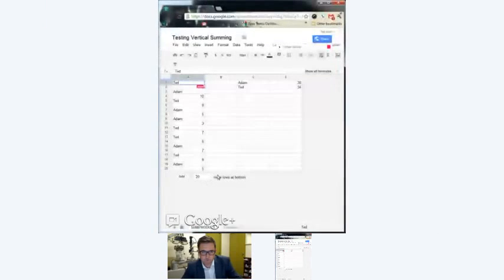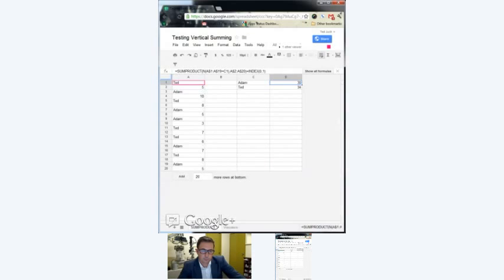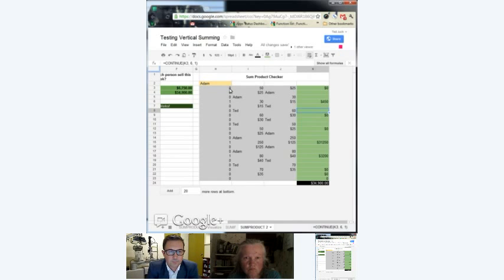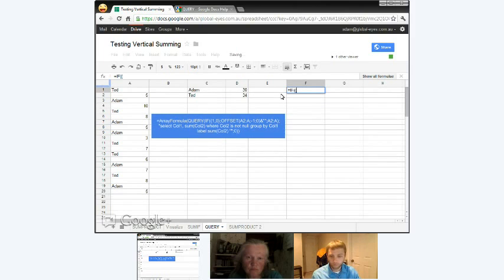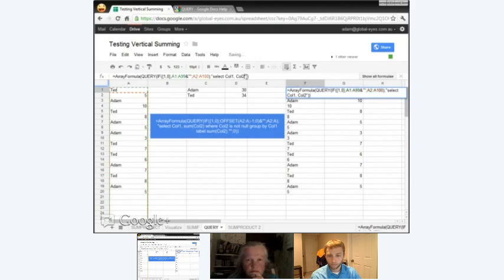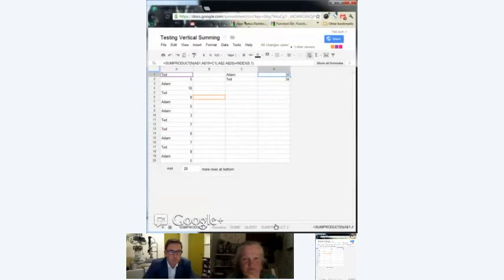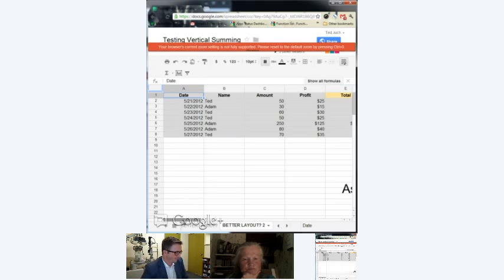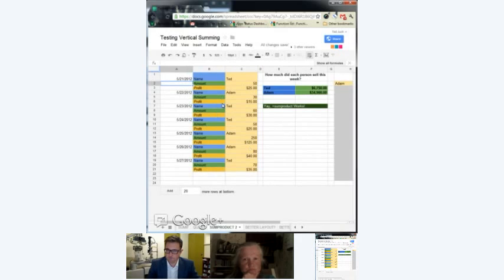Spreadsheet Functions in Google Docs - 5.30.2012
This talk covers =sumproduct(), =sumif() and =query().